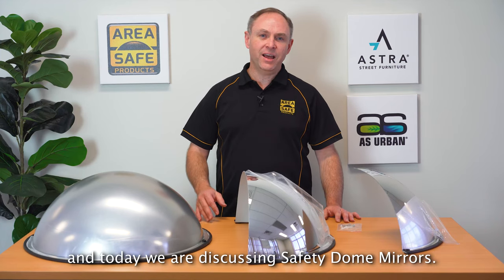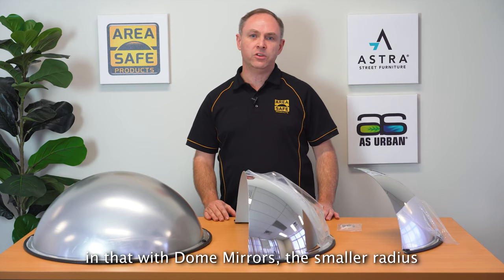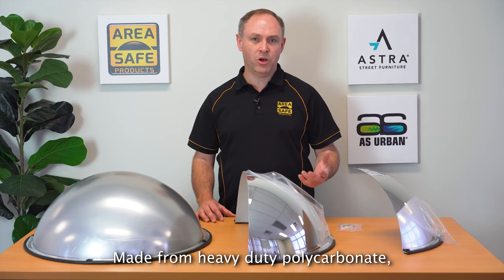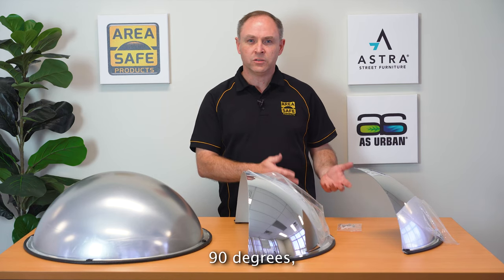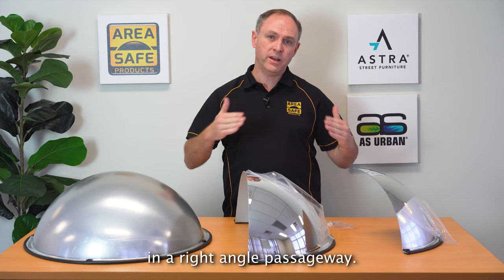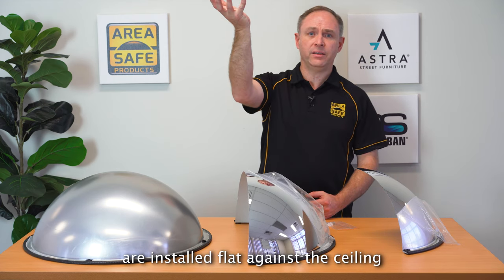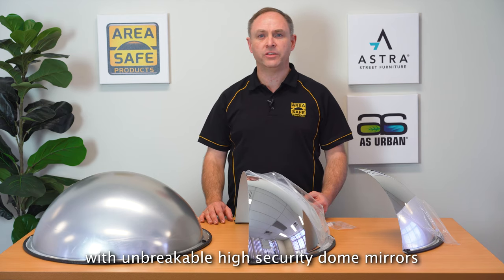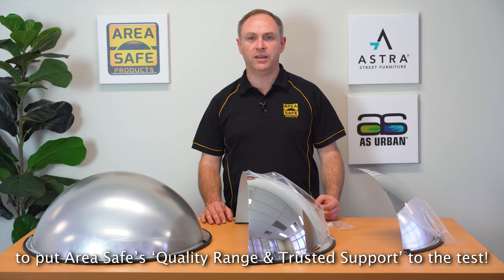Safety Dome Mirrors - Area Safe Products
Safety Dome Mirrors assist with seeing around blind corners and for early warning of approaching objects to help avoid collision. The difference between dome mirrors and convex mirrors is that the dome mirrors smaller radius creates a smaller reflected image. The image appears and disappears more quickly which makes them more suitable for internal spaces such as corridors, lift lobbies and rooms where surveillance is required.

They are made from heavy duty polycarbonate where they are widely used in hospitals, aged care homes, office complexes, warehouses, schools, universities and residential apartments. They are available in 3 different styles; 90, 180 & 360 degrees with all sizes available in 400 or 600mm diameters.